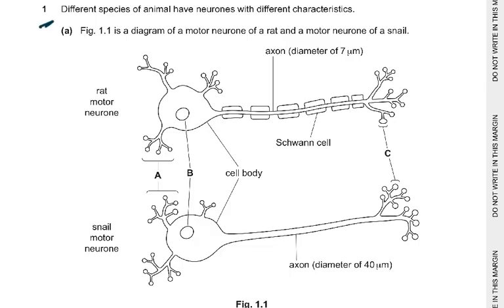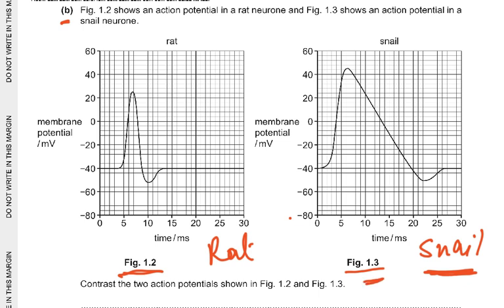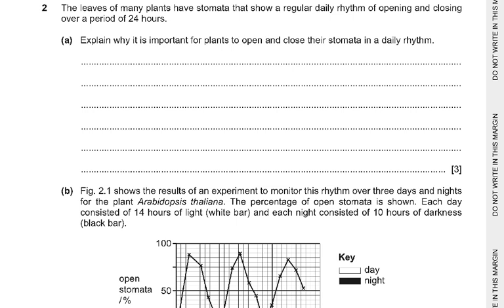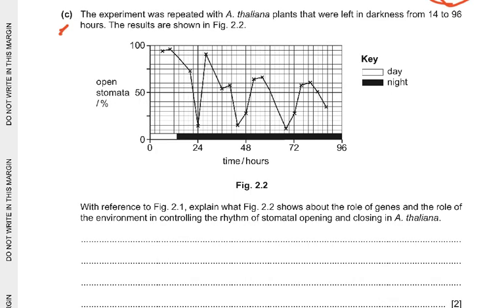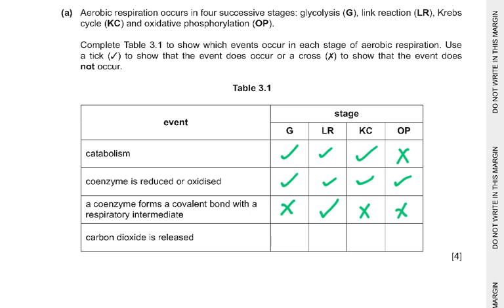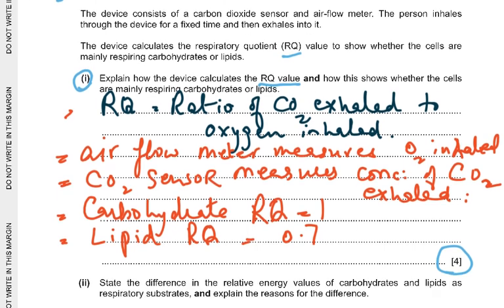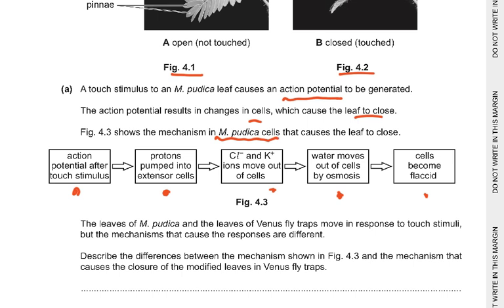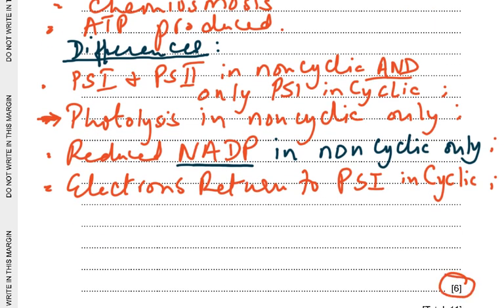9700/W24/41 Q1 Q2 Q3 Q4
A2 BIOLOGY